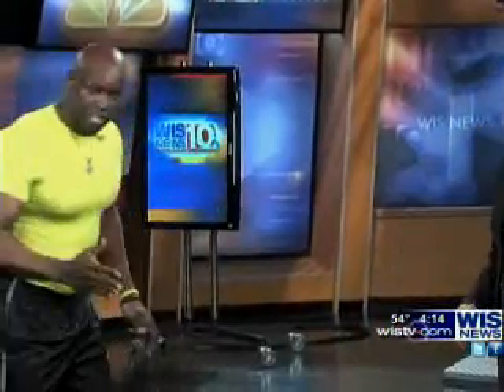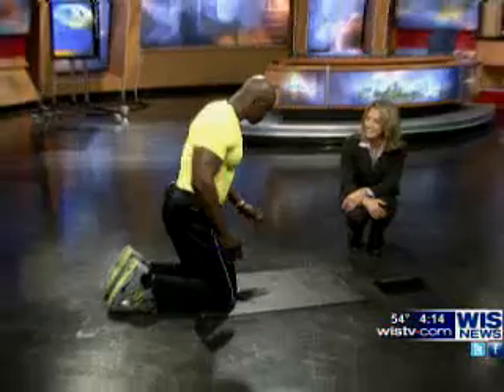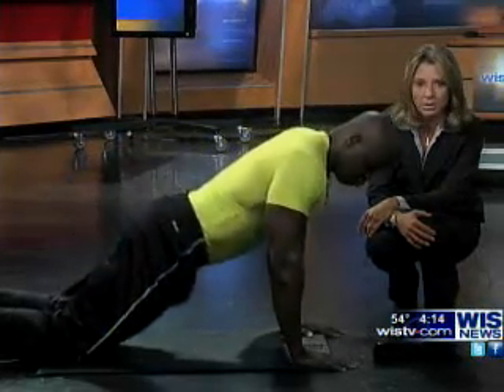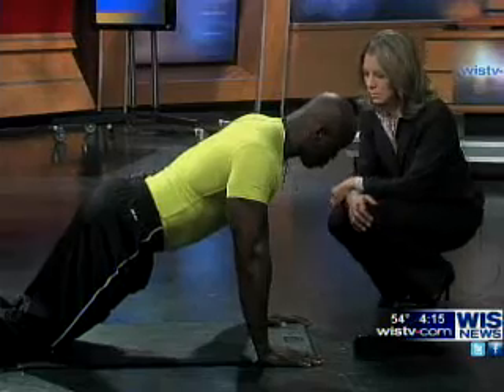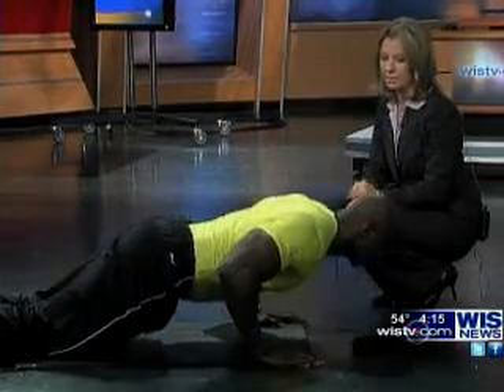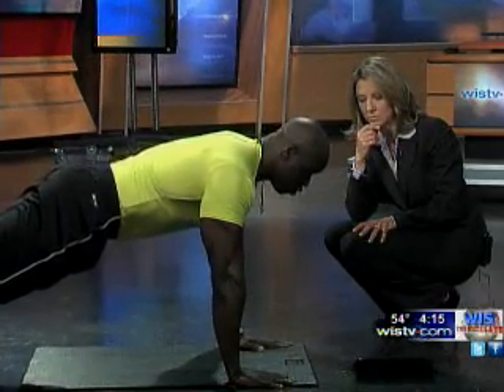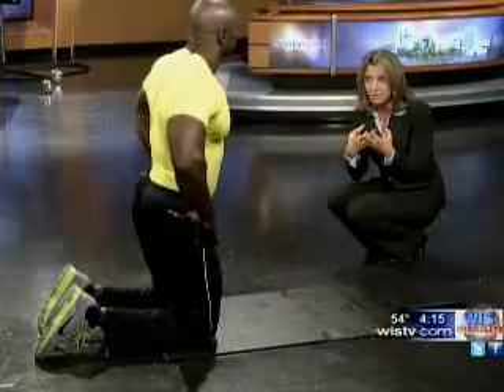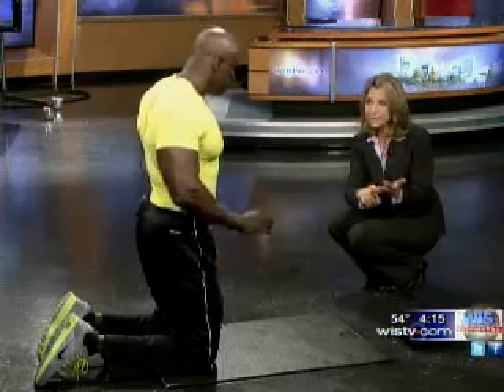Quentin Akins on the Perfect Push-up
Fitness expert Quentin Akins of Hookz & Jabz in Columbia, South Carolina demonstrates the perfect push-up.